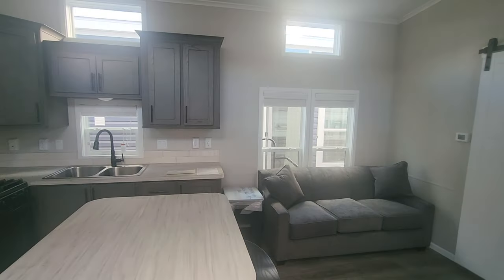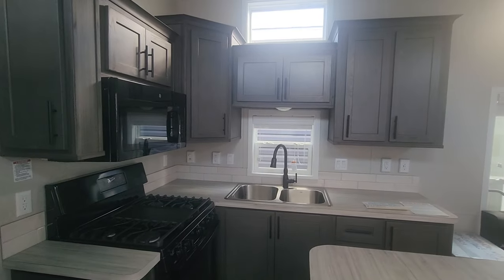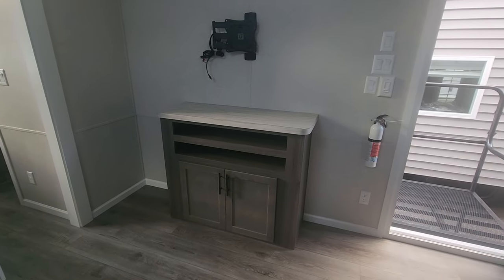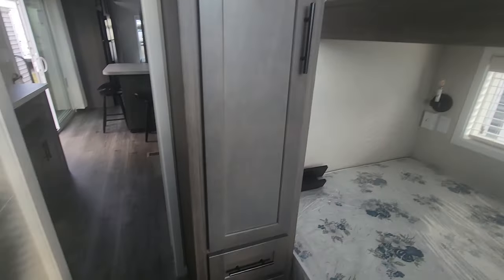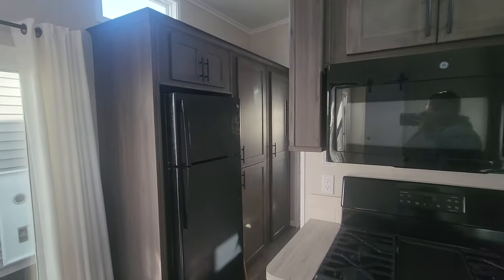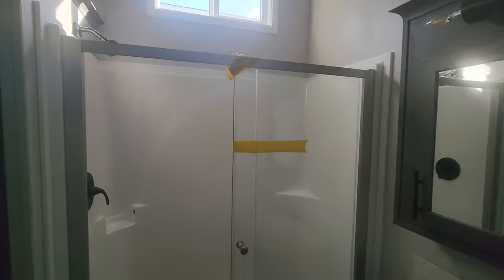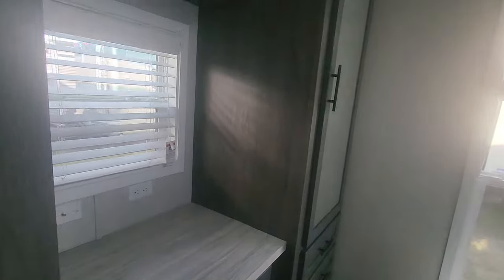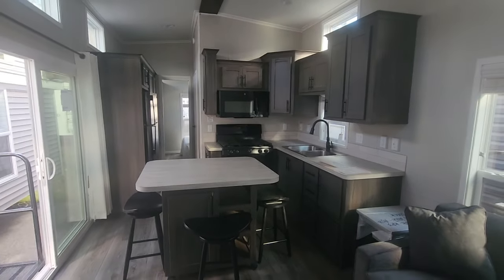2024 Kropf Island Series 6234 Two Bedroom Park Model - SEACOAST RVs SACO, ME